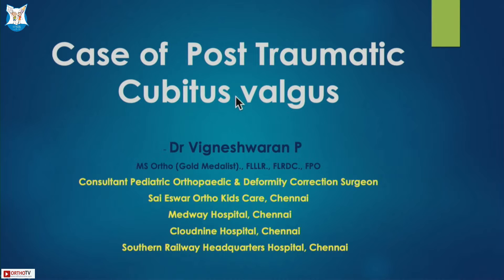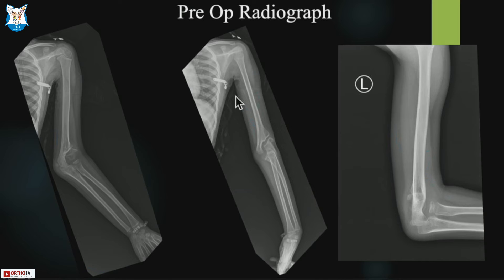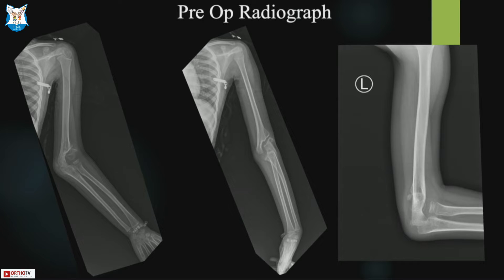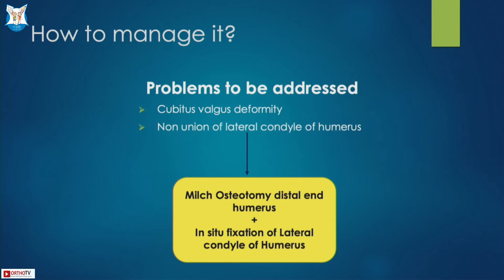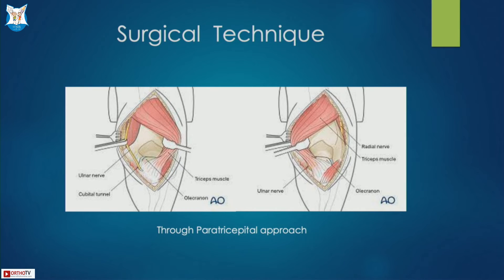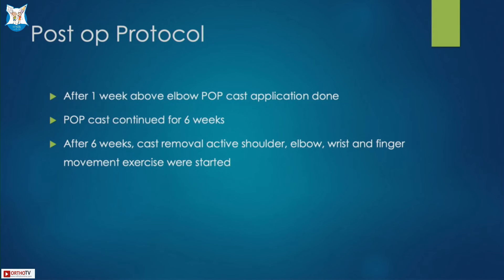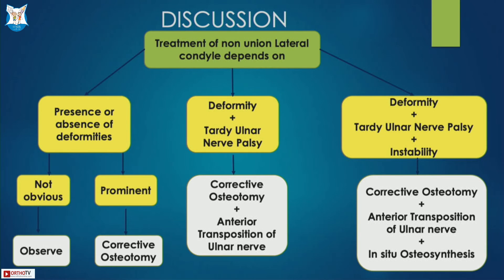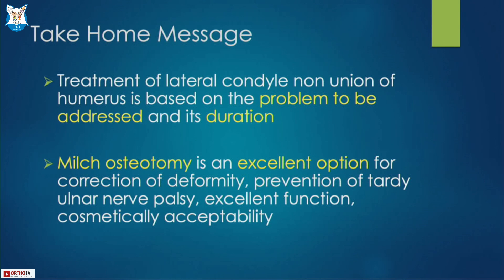IFICS 2023 : Case of Post Traumatic Cubitus valgus - Dr Vigneshwaran P